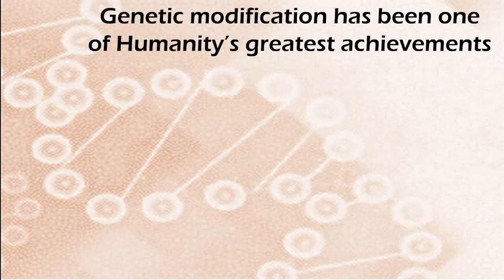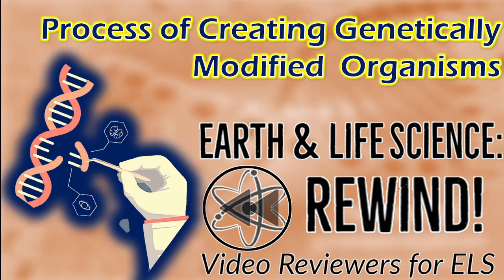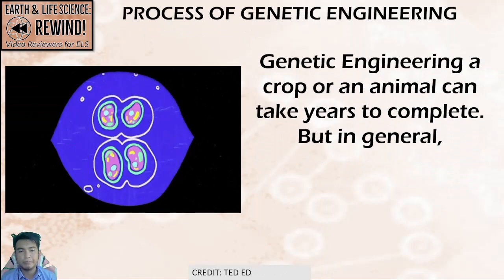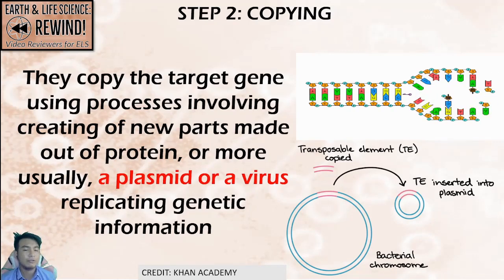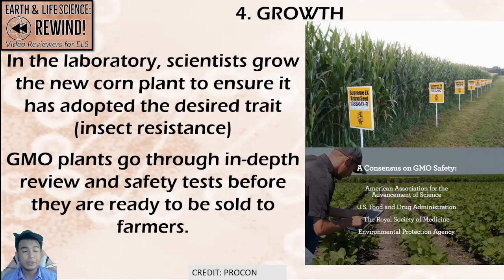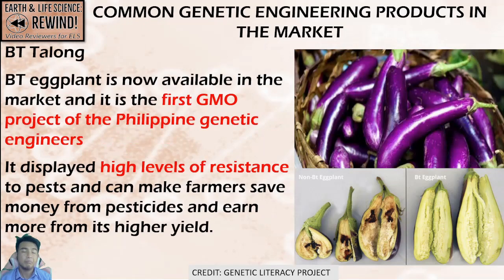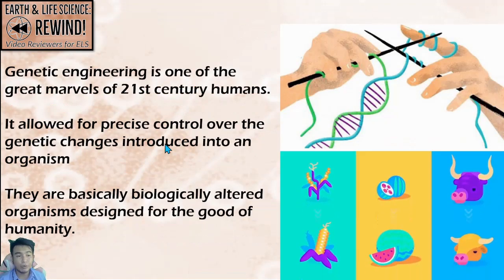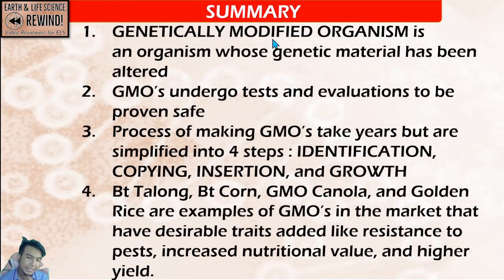Earth and Life Science Rewind 9 Process of Creating Genetically Modified Organisms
I am teacher Gian, and welcome to the Earth and Life Science: Rewind! Video Reviewers for the subject Earth and Life Science.

In this video reviewer, we will walk through the FOUR main steps in creating GMO's or Genetically Modified Organisms. Also, Teacher Gian will enumerate some of the few but successful GMO's available in the market, and are safe and guaranteed to have desirable traits

This video series is an Impact Project for my Thesis Subject in National Teachers College, Master of Arts in Education, major in Science Ed.